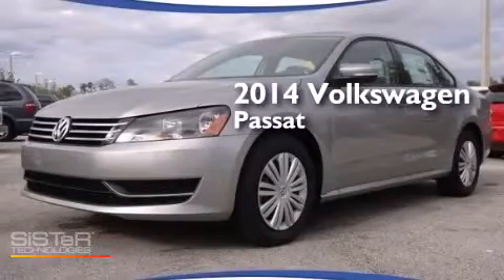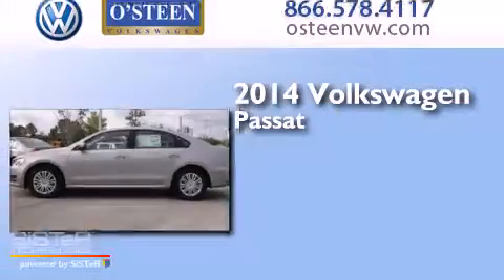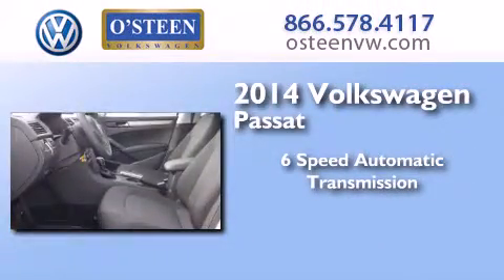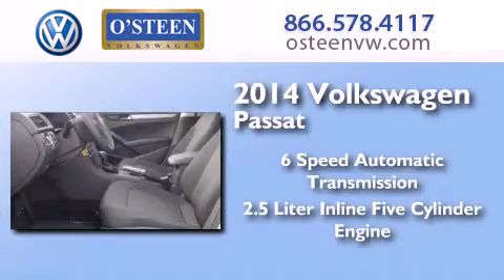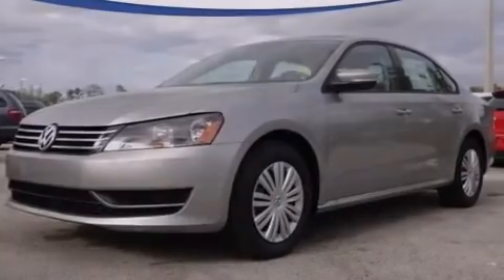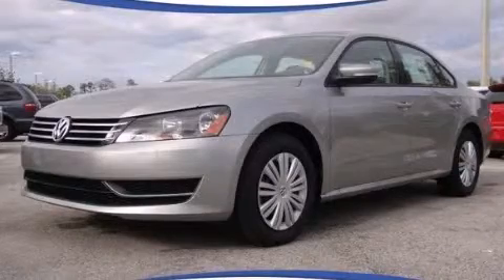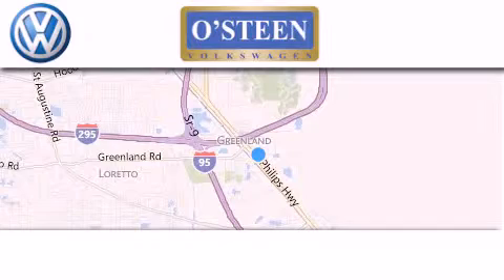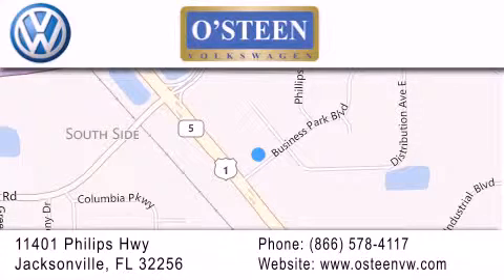2014 Volkswagen Passat Jacksonville FL 32256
We have been honored to serve the Jacksonville FL area , we promise that your experience at our dealership will exceed your expectations ! Year : 2014 Make : Volkswagen Model : Passat Engine : Regular Unleaded I-5 2.5 L/151 Trans . : Automatic Exterior : Platinum Gray Metallic Miles : 11 Interior : BLACK Stock : W15686 O'Steen VW 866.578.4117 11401 Phillips Highway Jacksonville , FL 32256